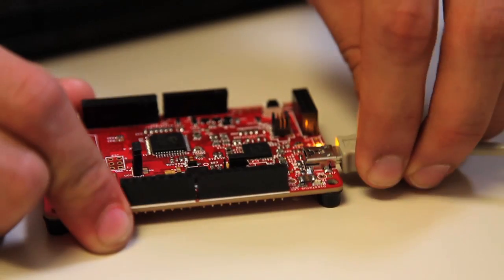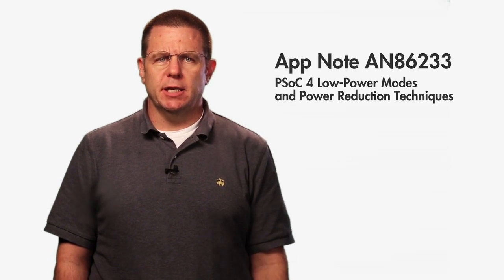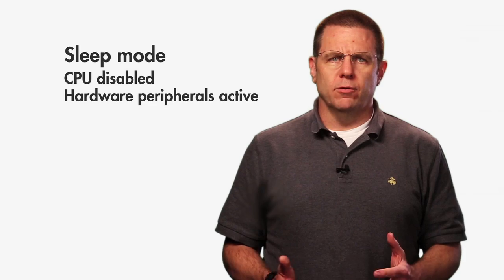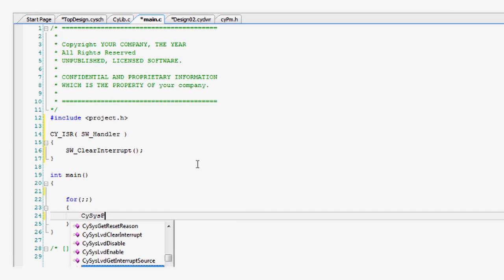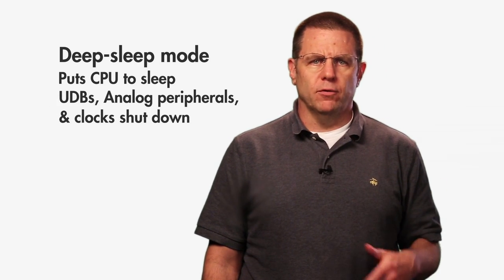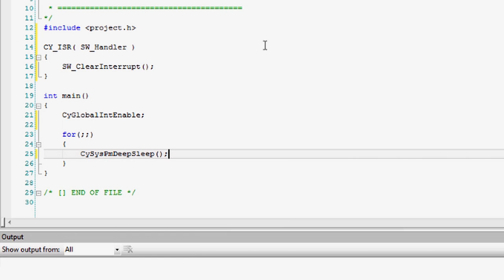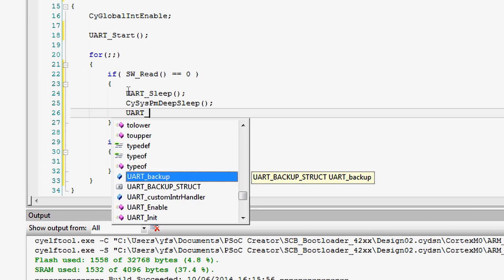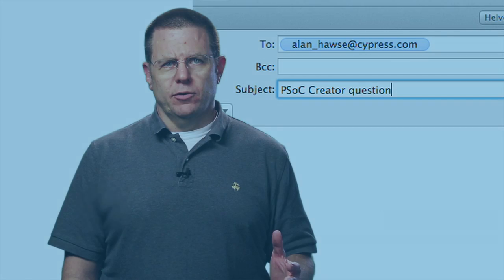PSoC Creator 101: PSoC 4200 Low Power Modes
Hello.  My name is Alan Hawse.  I am executive vice president of Software at Cypress Semiconductor.

PSoC4 was designed for your low power application.  It is the perfect chip to use in IOT and wearable applications.  Whether it’s adjusting clock frequencies, moving in and out of low power modes, or lowering the CPU load by pushing critical functions into hardware, PSoC gives you the ability to create a low power design that fits your requirements.
This lesson will cover the PSoC 4 power modes that are used to lower power consumption.  For more information on these topics and example projects, please see the application note AN86233 entitled “PSoC 4 Low-Power Modes and Power Reduction Techniques”.
PSoC 4 features five power modes.  In order of power consumption and functionality they are: active, sleep, deep-sleep, hibernate, and stop – Cypress followed the ARM standard names.  PSoC Creator provides APIs for entering each of the low power modes.  Methods for returning to active mode vary based on the resources available in the current lower power mode.
Active mode provides full device functionality.  Each of the subsequent modes provides a subset of CPU and peripherals, wakeup and reset sources, and power mode transition behavior.
Active mode power consumption is dependent on the CPU clock frequency and the number and frequency of active peripherals.
In Sleep mode the CPU is disabled, while all of the hardware peripherals are kept active.  This mode is an excellent option if there is a hardware task the CPU must wait for, such as a Capsense scan or communication transfer.
Entering Sleep mode can be done by calling the CySysPmSleep API.  The part will return to Active mode when any interrupt is triggered. All interrupt sources are available in Sleep mode.  Issuing a reset will also bring the part back to active mode.
Sleep mode current is also dependent on the IMO frequency.  At 12MHz with I2C wakeup, low power comparators, and the watchdog enabled the part will typically draw 1.7 mA.
The Deep Sleep mode puts the processor to sleep and then shuts down the UDBs, analog peripherals such as the ADC and CTBms, and the high speed clocks.   Low speed peripherals such as the low power comparators, I2C block, and watchdog timer are all still enabled and can be used as wakeup sources.  Deep Sleep should be used when the part is not currently executing a task, for instance between system ticks, but a periodic wakeup is still required.
Deep Sleep is entered through the CySysPmDeepSleep() API.  The part will return to Active mode when an interrupt is triggered.  In Deep Sleep, the interrupt sources available are PICU, Low power comparator, SCB I2C address match, and the watchdog timers. Issuing a reset will also bring the part back to active mode.
In Deep Sleep mode the part will typically draw 15 uA.
Hibernate mode turns off all the clocks, but retains logical states such as pin drive modes, SRAM, and some UDB registers.  Hibernate should be used for long periods of inactivity where the device is not responsible for any critical tasks and a periodic wakeup is not required.
You can put the part into hibernate mode using the CySysPmHibernate() API.  Exiting hibernate can be done through a PICU or low power interrupt.  Any exit out of hibernate will issue a device reset.  However, since the SRAM state is retained in Hibernate mode, the source of the reset can be detected using the CySysPMGetResetReason() API.
In Hibernate mode the part will typically draw 150 nA.
Stop mode offers the lowest power consumption without removing power from the PSoC pins.  All peripherals are disabled and register states, including SRAM, are not retained.  The device pins may be frozen to retain their drive modes and pin states while in Stop mode.  Stop mode should be used when the absolute lowest power is required and system states do not need to be retained.
Entering stop mode is done through the CySysPmStop() API.  This API automatically freezes the GPIO states.  Wakeup from Stop mode occurs when the dedicated stop wakeup pin, P0[7], is triggered.  The pin can be triggered on a rising or falling edge.  When the part comes out of Stop mode it issues a reset.  The pins will remain frozen until the API CySysPmUnfreezeIo() is called.  The Stop reset event can be detected at startup using the CySysPmGetResetReason() API.
In Stop mode PSoC 4 will typically draw 20 nA.
In summary the power modes of the PSoC 4 are active, sleep, deep-sleep, hibernate and stop.  Each one uses a decreasing amount of power.
In the next lesson I will describe techniques for lowering your power.